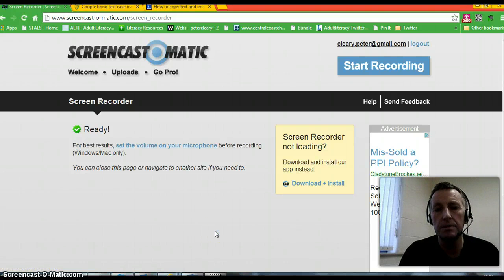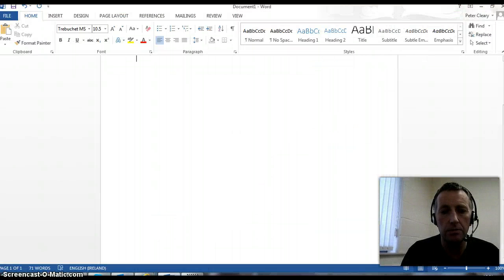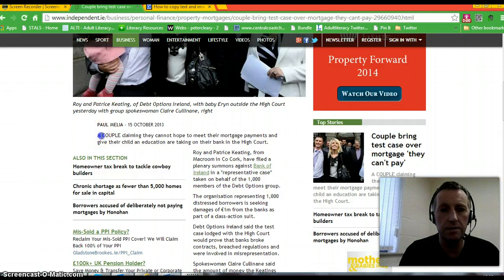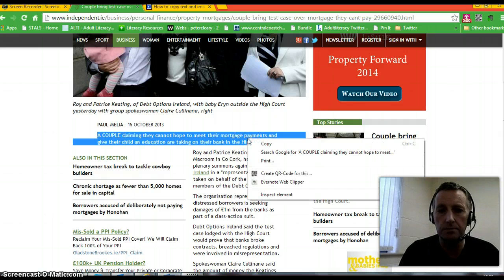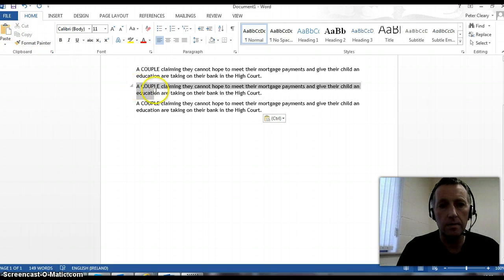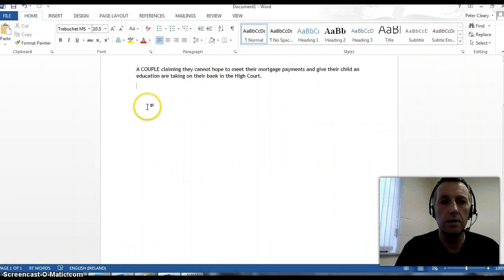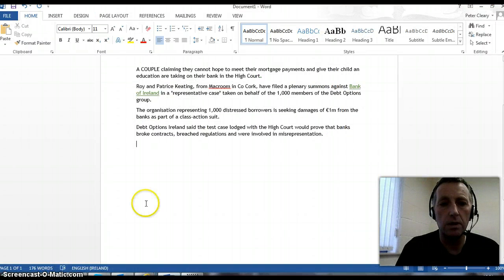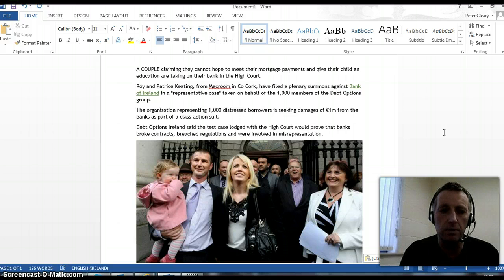Copy and Paste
Copy and Paste from a web page to Microsoft Word